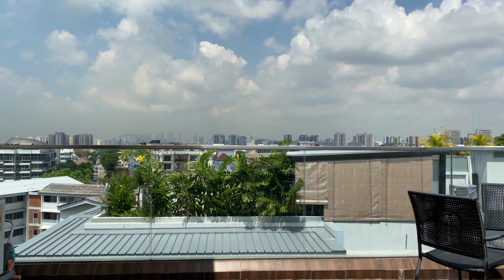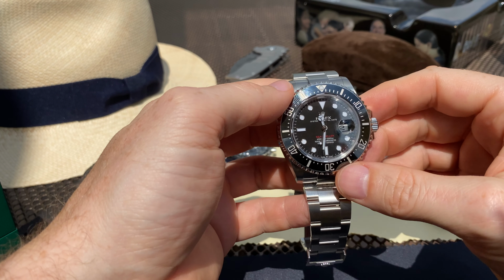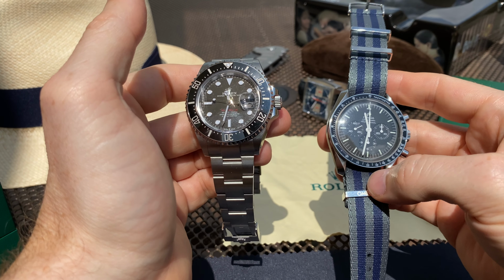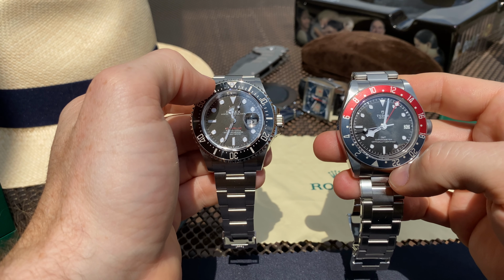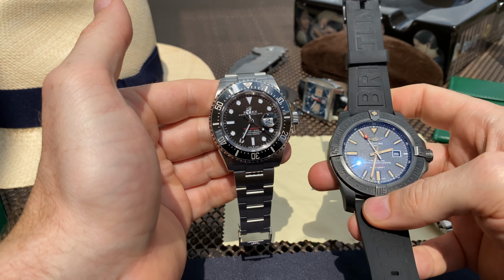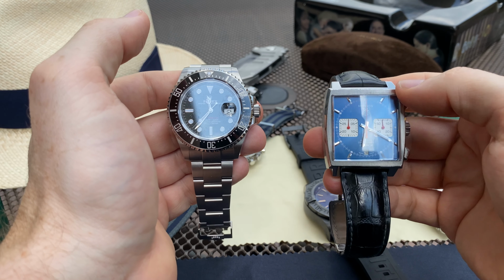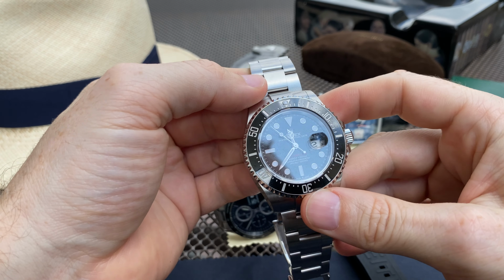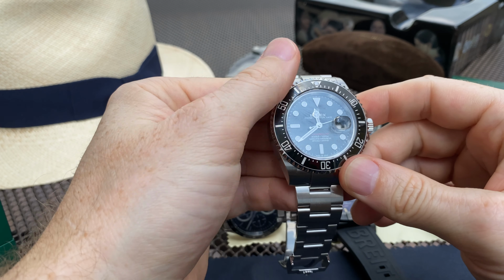Rolex Sea-dweller - The Perfect Watch?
Is the Rolex Sea-Dweller the perfect Rolex?

In this Rolex Sea-Dweller review, I take a closer look at one of Rolex’s most serious professional dive watches and ask whether its combination of size, design, engineering and everyday wearability makes it the ultimate Rolex.

The Sea-Dweller was created for professional saturation divers and has a fascinating history dating back to 1967. Today’s 43mm Sea-Dweller combines Rolex’s Oystersteel construction with a Cerachrom ceramic bezel, helium escape valve, Triplock crown and Rolex calibre 3235. It is rated waterproof to an extraordinary 1,220 metres (4,000 feet). (Rolex)

But technical specifications aren’t everything.

Is the Sea-Dweller too large for everyday wear? Is it better than a Submariner? Does its enormous depth rating actually matter to most owners? And, ultimately, is this the Rolex you would choose if you could own just one?

⌚ Rolex Sea-Dweller
🌊 Professional dive watch
🇨🇭 Swiss luxury watch
🔎 Rolex Sea-Dweller review

If you’re considering buying a Rolex Sea-Dweller, comparing it with the Submariner, or simply interested in Rolex watches and luxury timepieces, this video takes a closer look at what makes the Sea-Dweller so distinctive.

What do you think — is the Sea-Dweller the perfect Rolex?